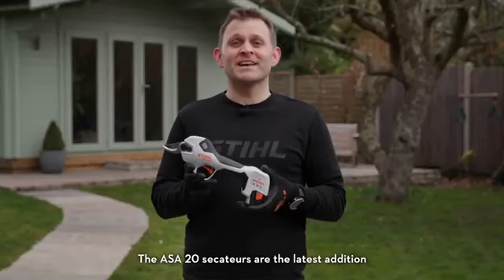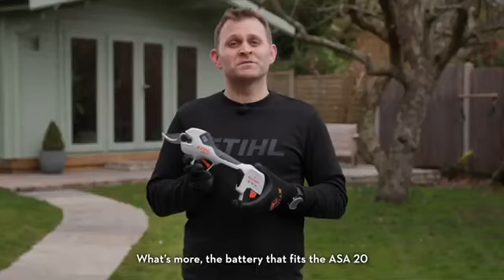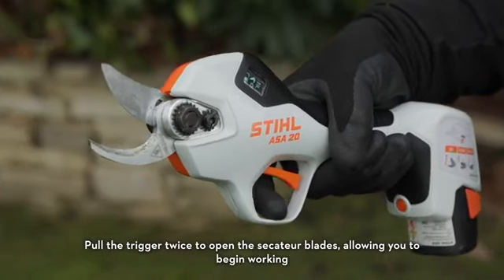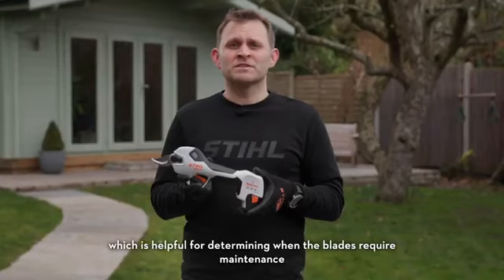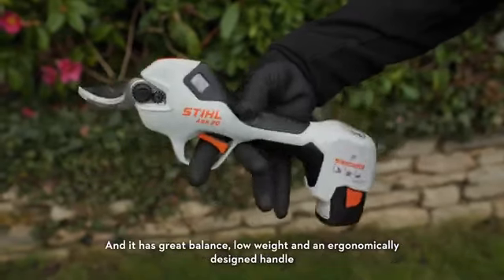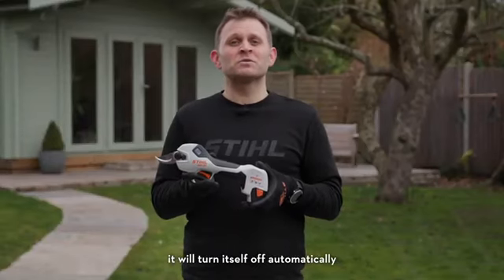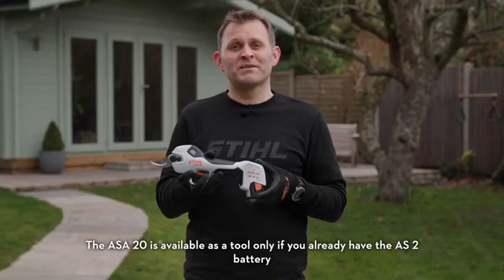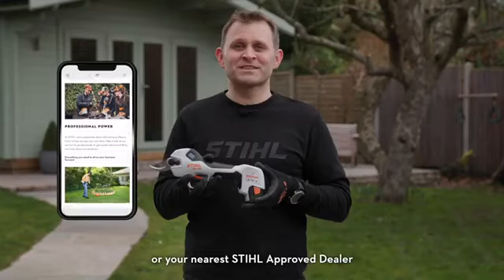Tijera de poda de batería Stihl ASA 20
Comprar tijera de poda de batería Stihl ASA 20